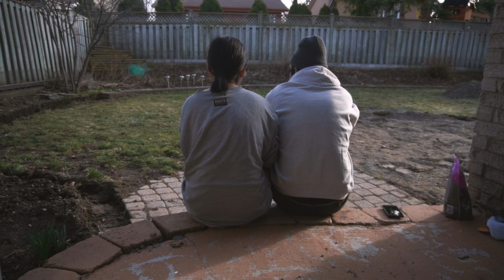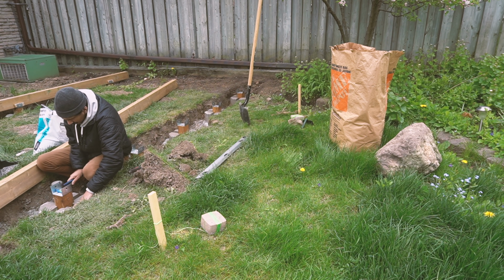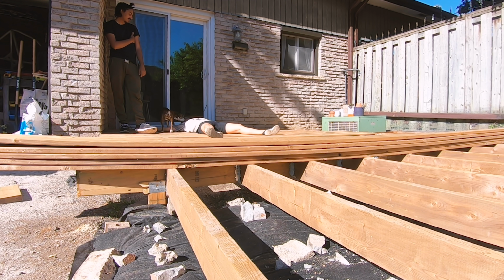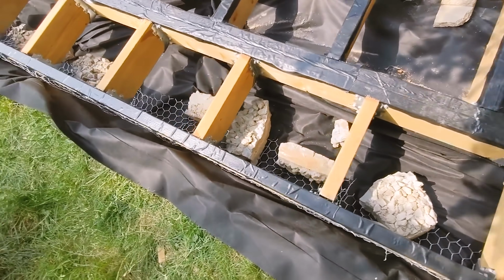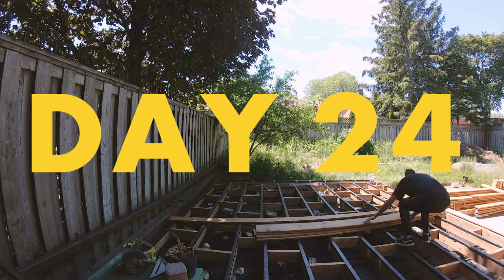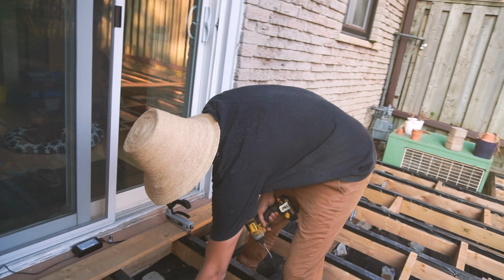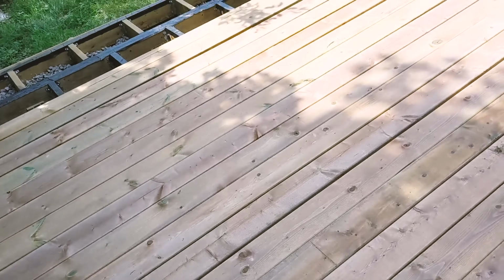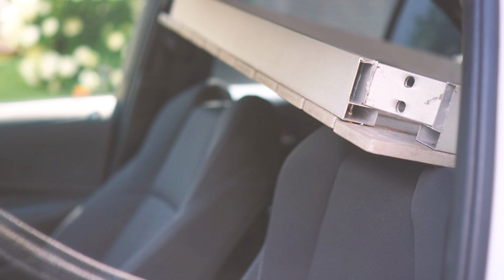THE DIY BACKYARD MAKEOVER: DECK FINISH & REVEAL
This is it. THE REVEAL….of half the backyard. Our very first time landscaping has led us to this, dare I say, STUNNING FLOATING DECK. We thought we’d be done with the lumber and digging drama, but no backyard makeover is complete without lots of roadblocks along the way to keep us on our toes. I really hope you can see the love that went into this renovation. Editing this was very emotional, and I can’t believe we did that. Another home reno project in the books!

00:00 - Quick recap
0:34 - Starting the deck! Finally!
1:40 - Building the foundation
3:52 - Creating the frame
4:30 - *Secrets to a long lasting deck*
7:13 - The roadblocks we faced
9:31 - The beginning..of the end!
13:40 - More drama
15:49 - THE REVEAL

MY OUTDOOR FURNITURE
IKEA Falster Table (discontinued)

I'm Letitia (Le-tish-a), a fashion school graduate based in Toronto.  I'm here to share home & fashion DIYs, thrift flips, and home decor videos.  Stefan and I bought our first home in 2020 and you can watch Our First Home series We're renovating our fixer upper home, and sharing relationship advice.